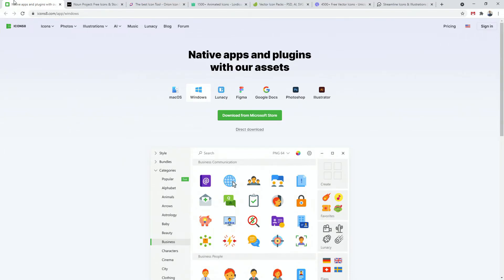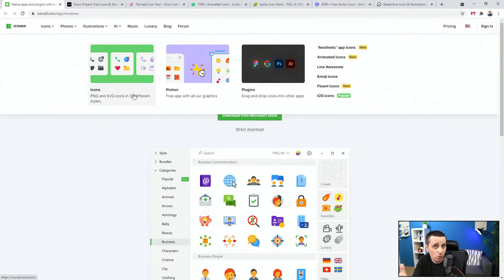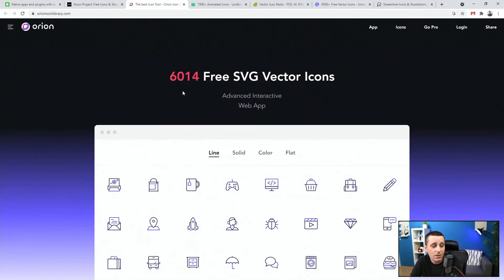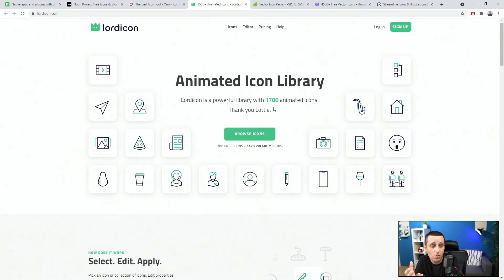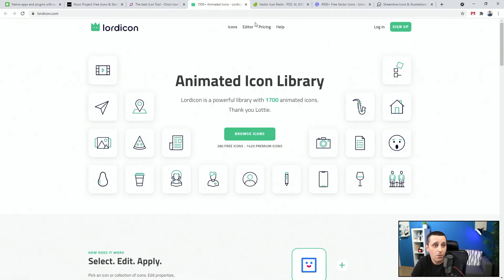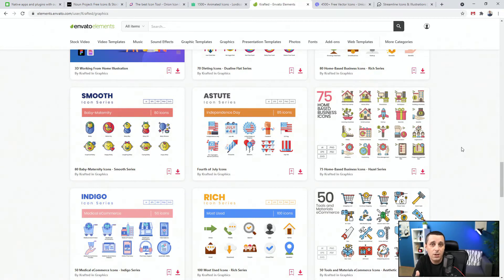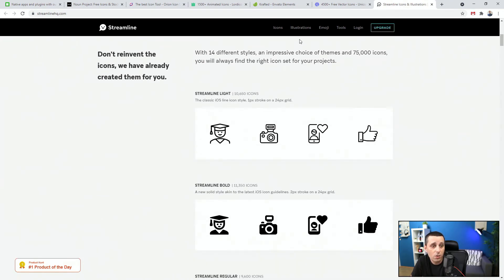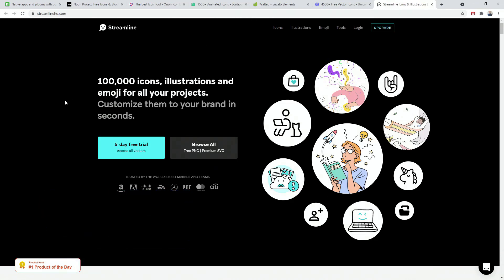Icons For UI / UX Design / Design Tools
In this video we are going to talk about icons for UI / UX design, where to find them and i am going to show you some styles which are popular at the moment. There will be free and premium links and all of them are listed down bellow.

Alex